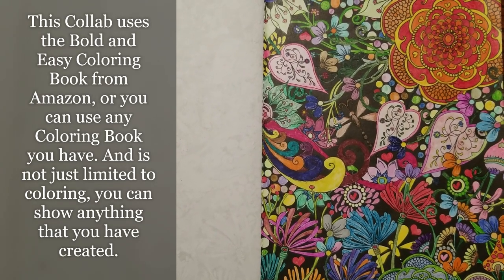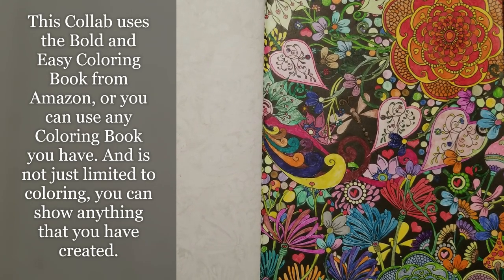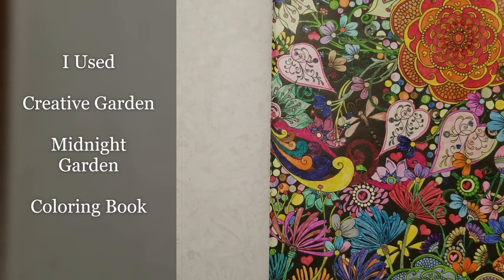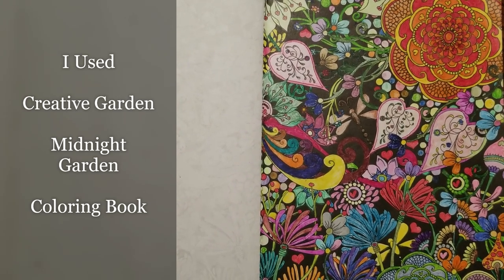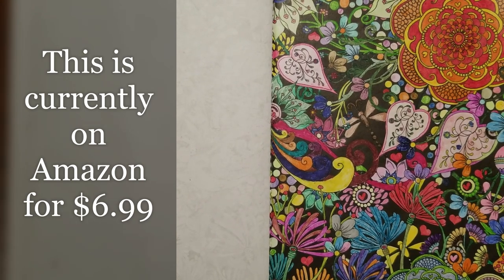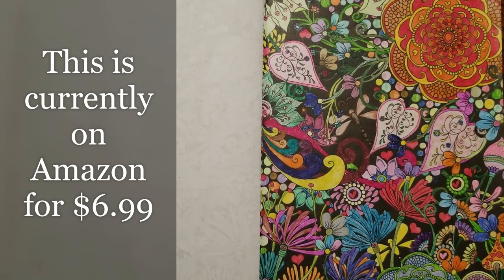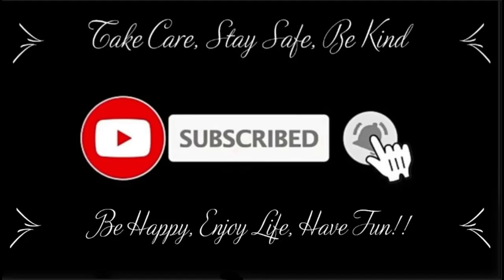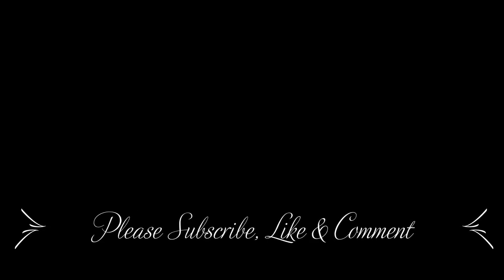colorandcreatewithusurockart My Collab # 5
Check out every Monday - RoseMary’s U ROCK ART for the Picture out of the Day as well as the picture for the following Monday

This Collab uses the Bold and Easy Coloring Book from Amazon, or you can use any Coloring Book you have. And is not just limited to coloring, you can show anything that you have created.  There are so many talented and creative people in this collaboration.

Our Hosts are: Rosemary from
@rosemarysurockart2111 & Kelly @KS-Designs

XOXO,
Nancy